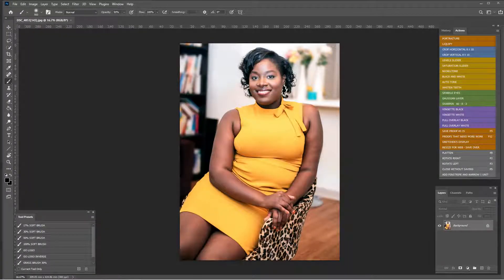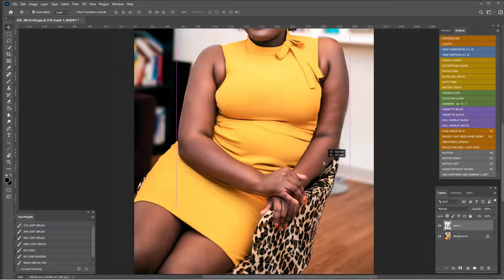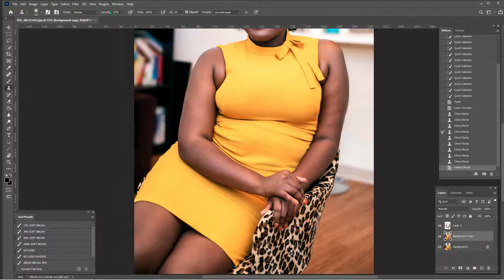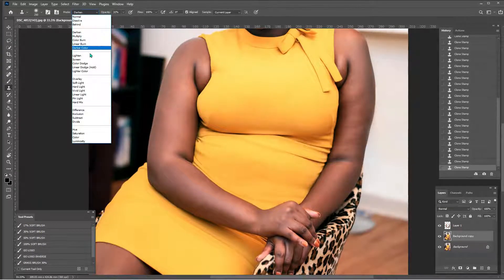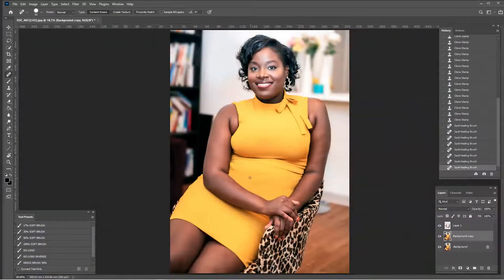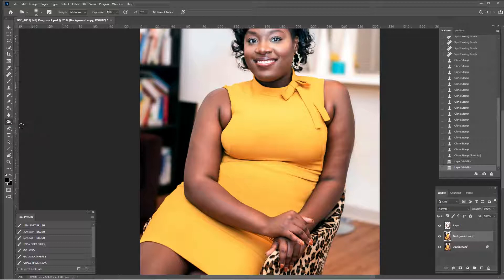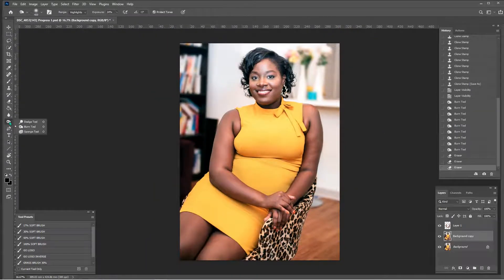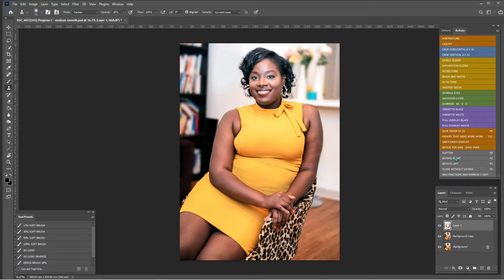Remove Creases in Clothing in Adobe Photoshop 2021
Hi Friends! Today we are going to smooth out the midsection of this dress. Yes, ladies, we all know we get lumps and bumps when we sit down in a dress, but that doesn't mean we have to live with that! Watch and learn how to smooth things out for a more polished look! I'm not even calling this a fat roll because that is NOT what it is. This is just the dress folding over when seated & it happens to everyone!

📺If you'd like to set up your photoshop 2021 workspace to look like mine check out this video

📨Do you need a copy of my Actions and Tool Presets? They are free to viewers!